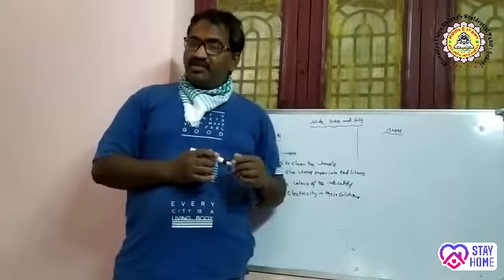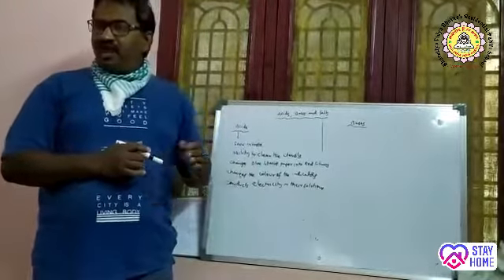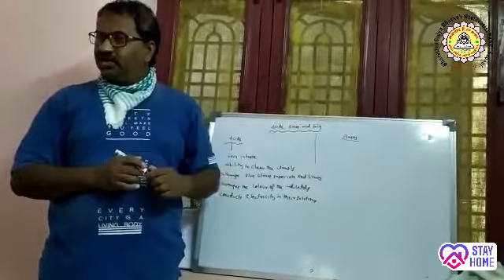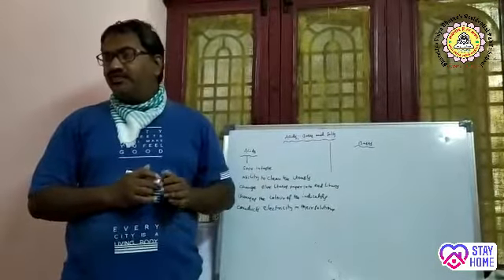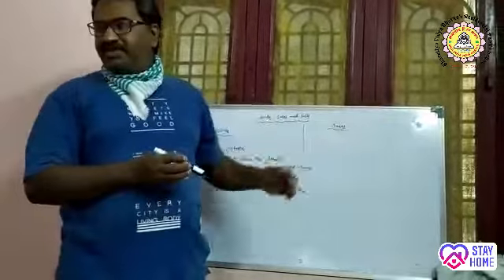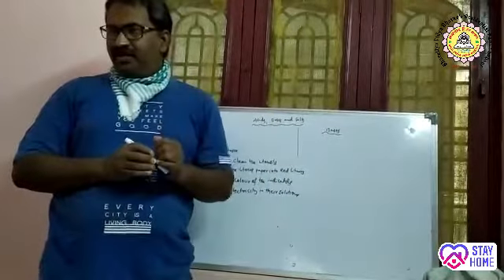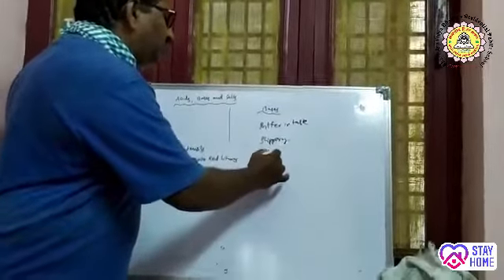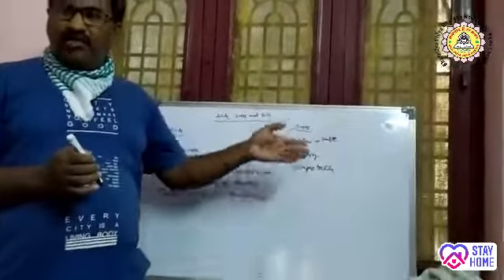P. Srinivasu- Chem (part2)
Acids and bases properties